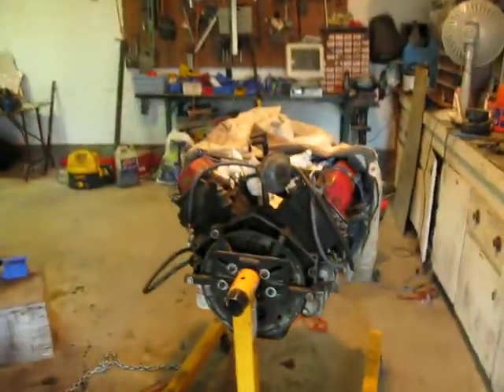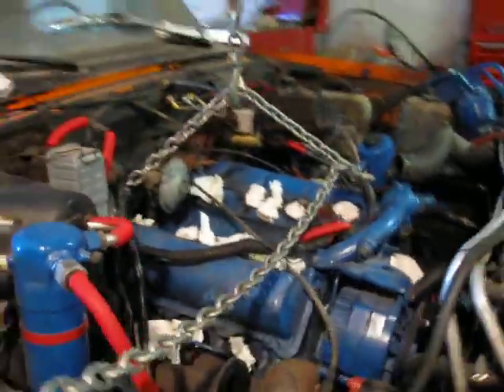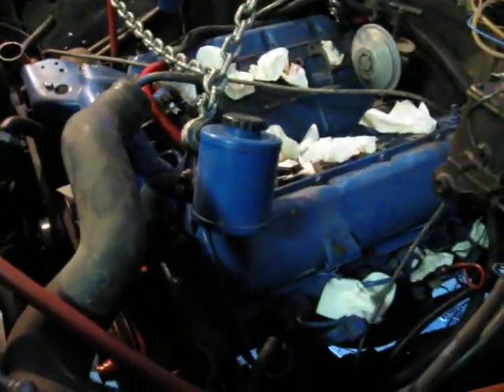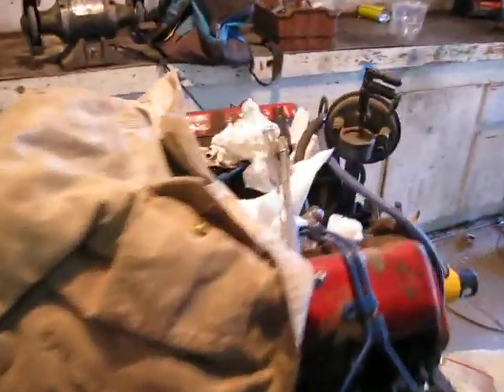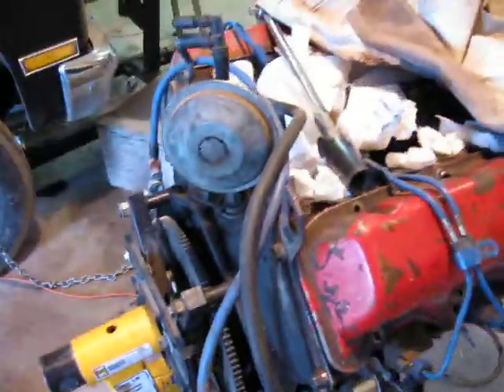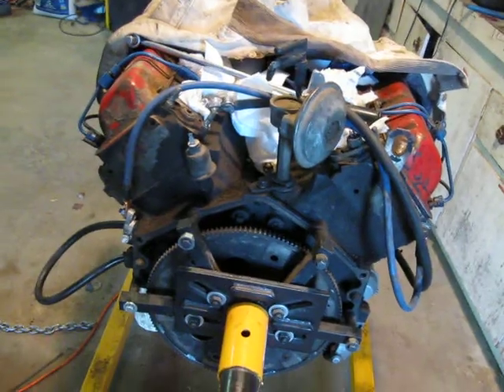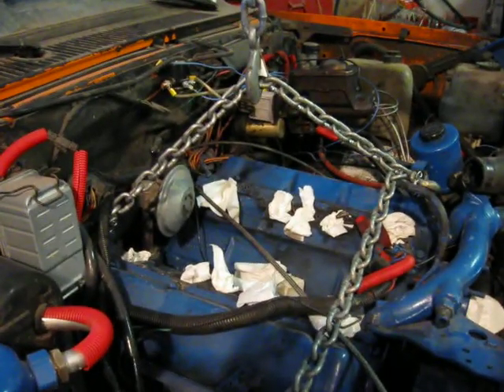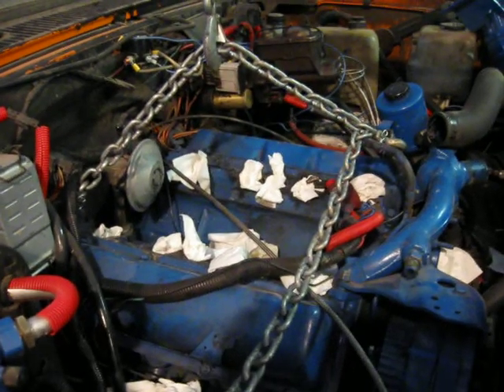my 6.2L diesel engine part 2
more information with the problems i am experiencing with my 6.2L diesel engines